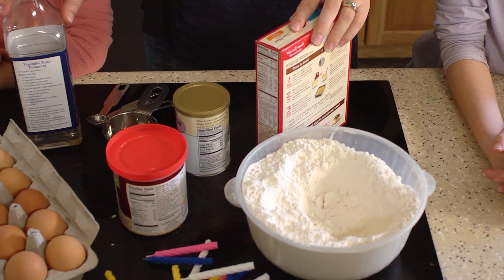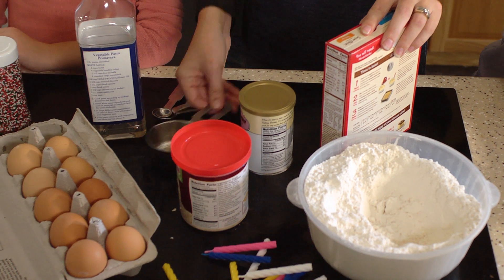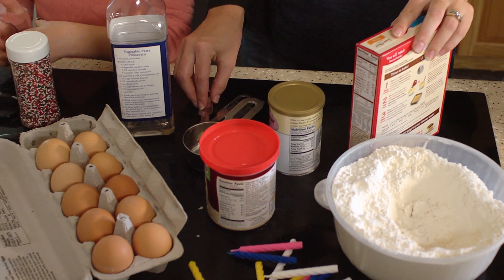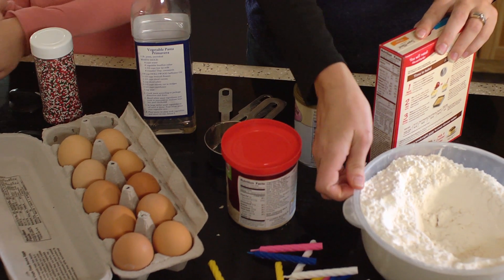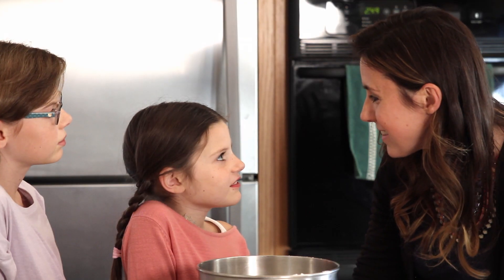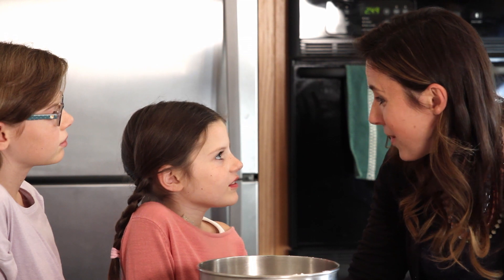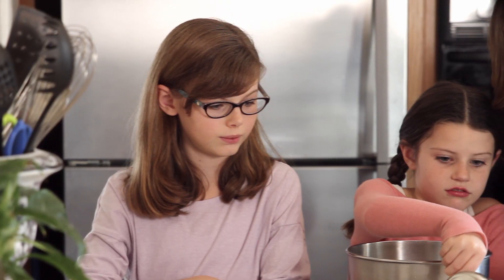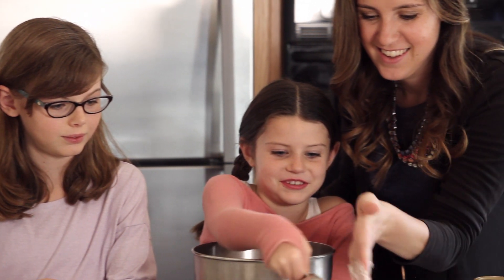Make a Birthday Cake for Jesus!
It's important to remember true reason for the season. Use this opportunity to teach your kids about Christmas by baking a birthday cake for Jesus!

for more information about the film.